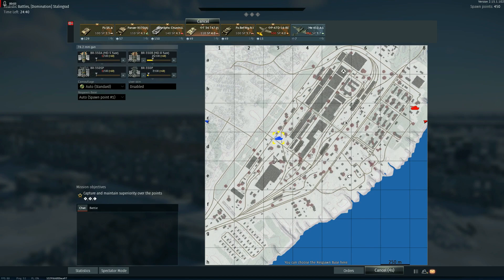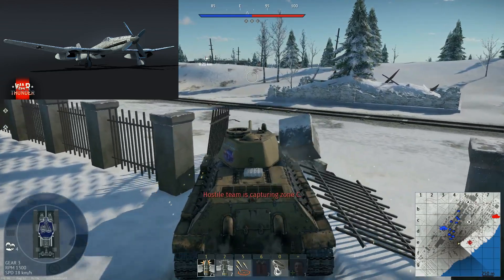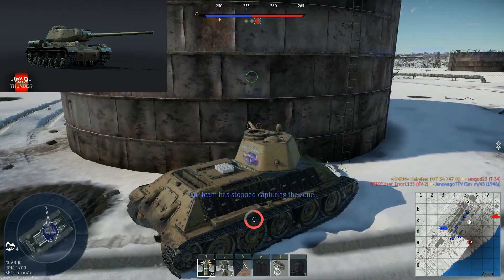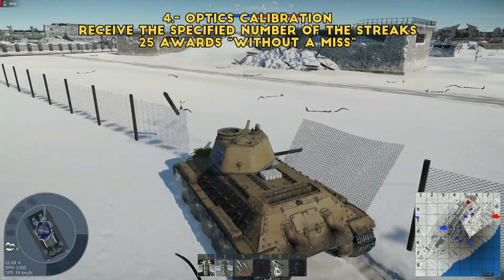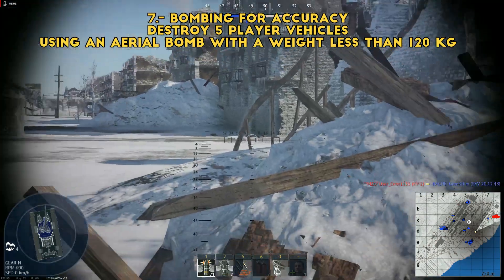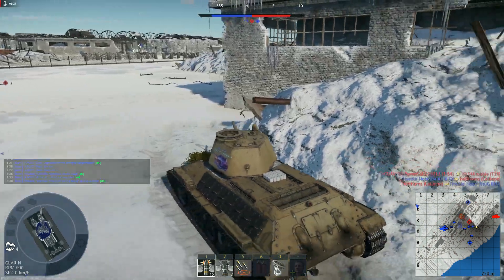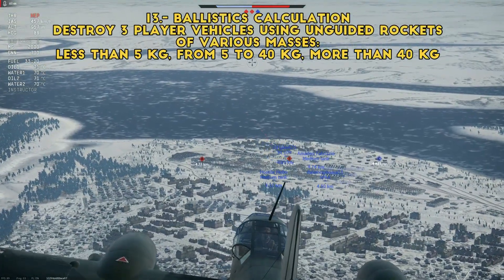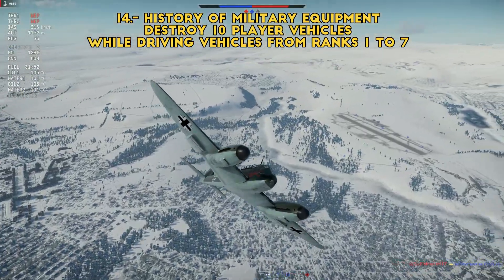War Thunder - Battle Pass Season 8 Overview - Field Testing - Success or Suckage?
Today we look at the vehicles and challenges in the hopes that it might help you decide is Field Testing is fun or a giant flop.

So I hope this overview helps you make your choice and I hope to see ya up in the clouds!